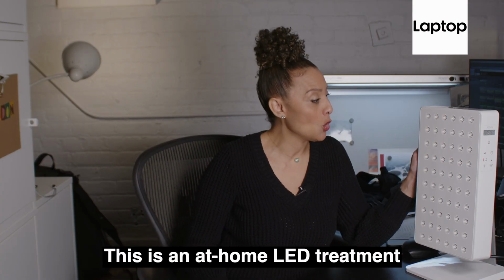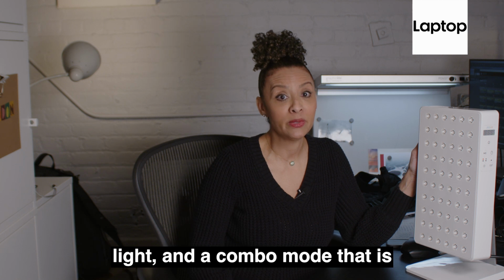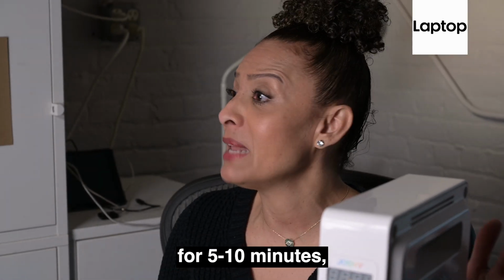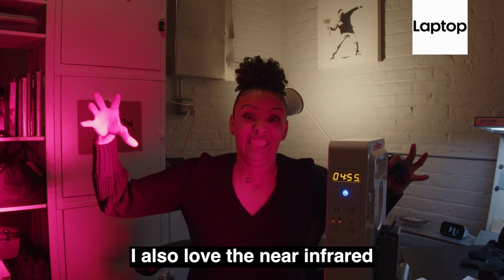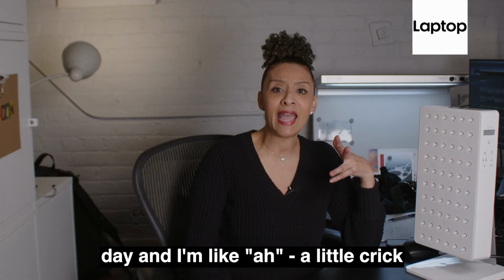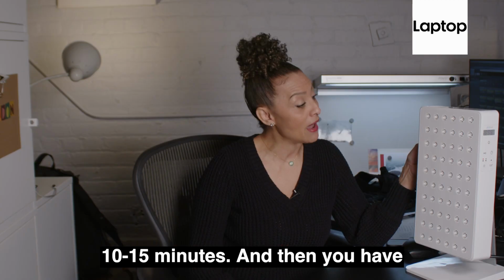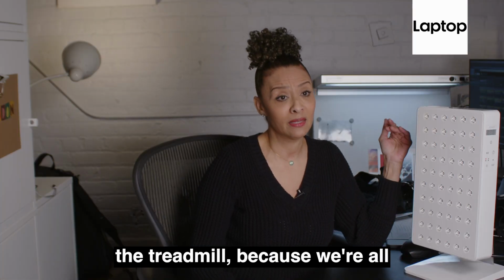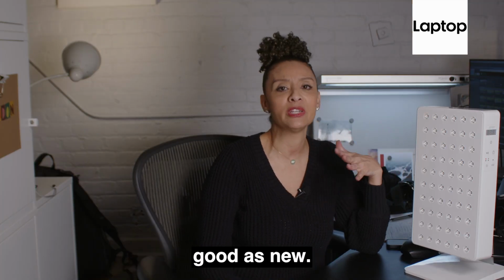JOOVV Mini 3.0 - First Look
The Joovv Mini 3.0 is an at-home LED treatment device that is ideal for targeted treatment of areas. The Mini is available with a door mount system, tabletop stand or floor stand, and can be expanded to six times the size with extra panel kits.

More info in a full review to follow. For now, read articles by Krystal Kamenides